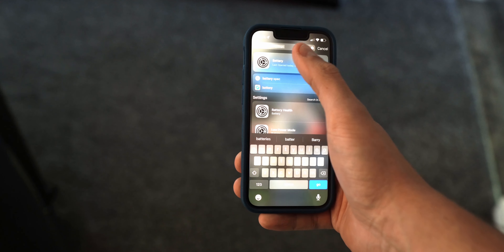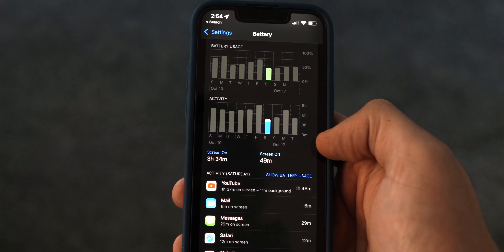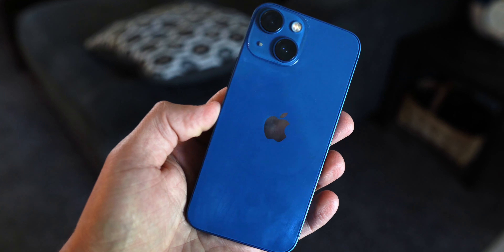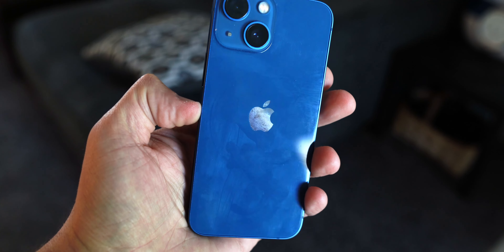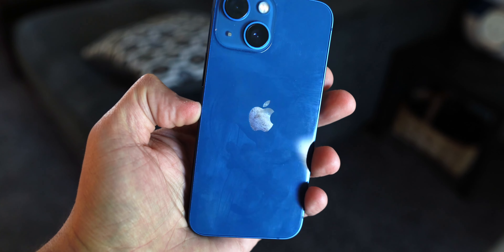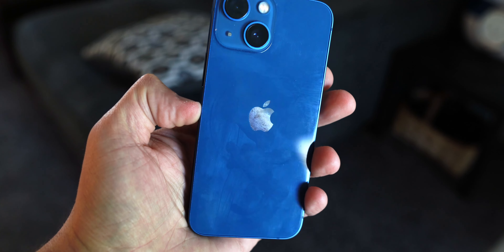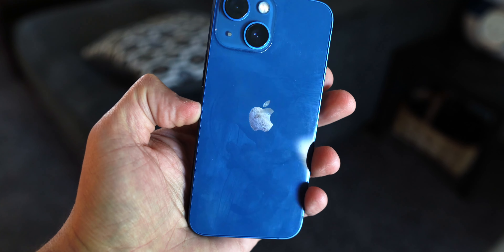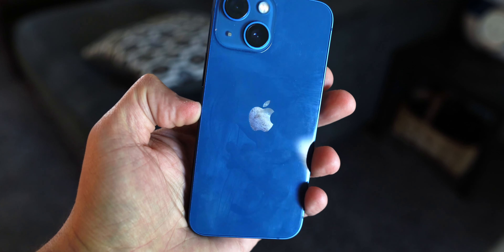iPhone 13 Mini – One Week Later!